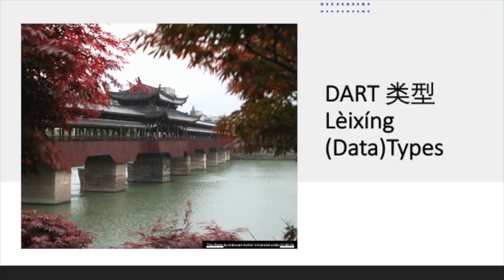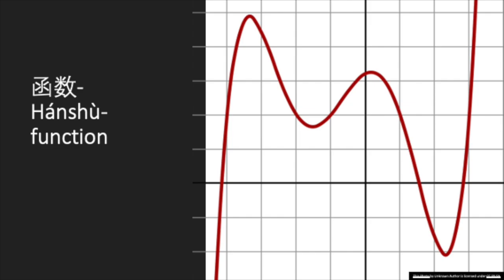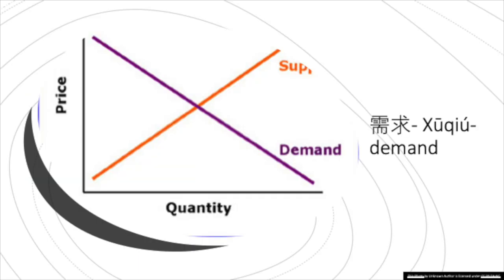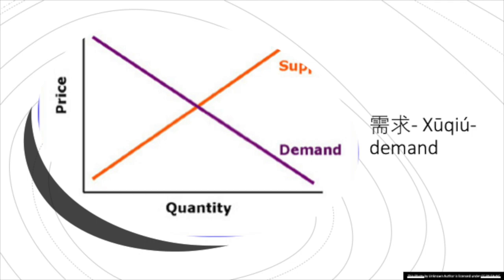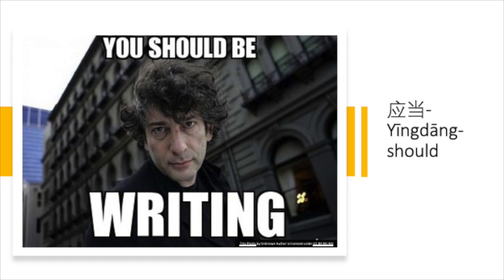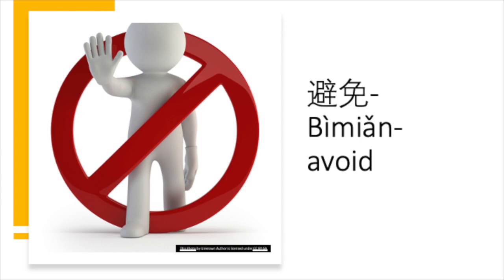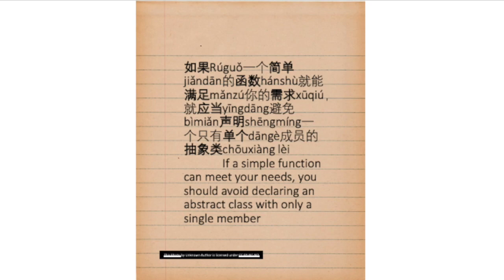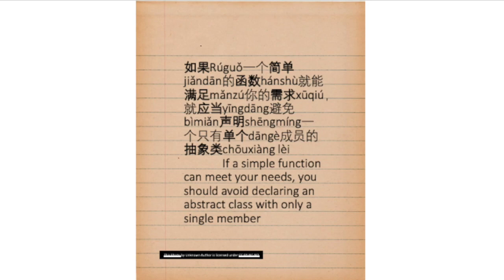DART.CHINESE.PROGRAMMING.FLUTTER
This video is about Chinese for Programmers (Dart)

This video is about programming. If You wanna build a web page or app, or You might need help with homework. We wish to help You with that!

smallbusinessowner (good)

beyourownboss (good)

businessowners (best)

entrepreneurial (best)

startups (good)

entrepreneursofinstagram (best)

entrepreneurspirit onlinebusiness (good)

homebusiness (best)

followmystore (good)

websolutions entrepreneurlife (good)

entrepreneurslife (best)

workandtravel (best)

entrepreneurlifestyle (good)

businesslife (best)

startuplife (good)

workanywhere (good)

freelance life (best)

digitalnomad (best)

gottastayfocused (good)

hardworker (best)

passionate (best)

stayfocused (good)

dailymotivation (good)

successmindset (best)

businesspassion (best)

dreamers (best)

instagramtips (good)

socialmarketing (best)

socialmediamanager (best)

leads (best)